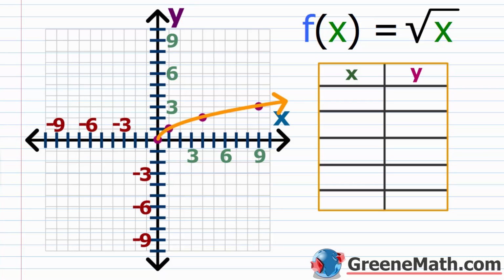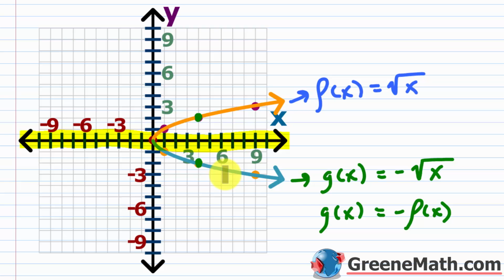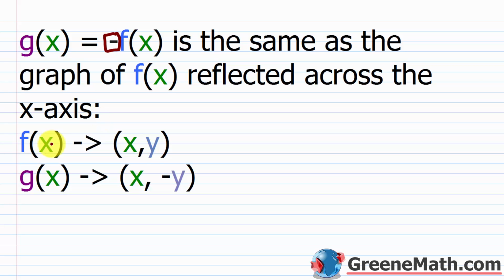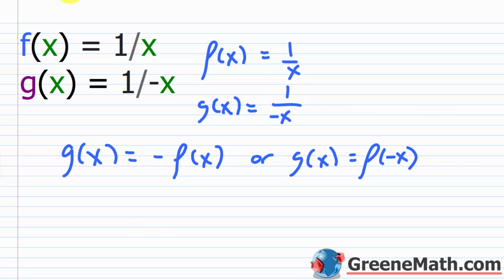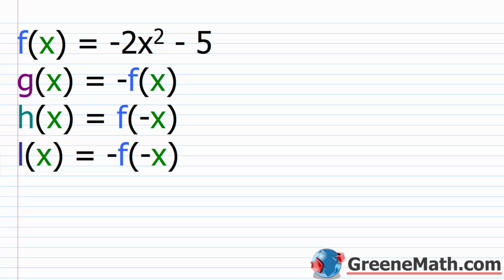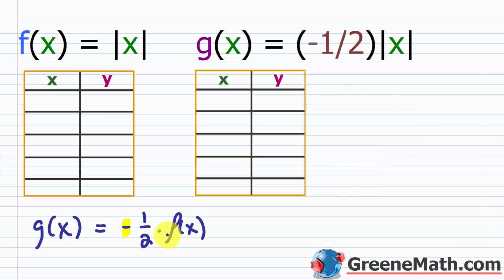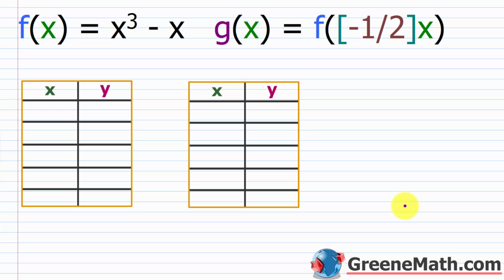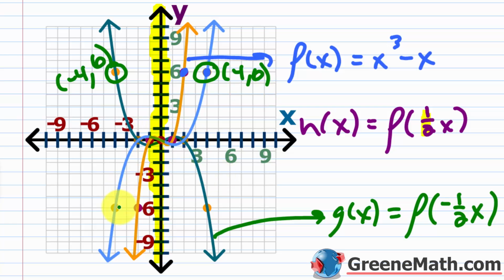Graphing Transformations | Reflecting a Graph Across an Axis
In this lesson, we will learn how to reflect a graph across an axis (x-axis, y-axis). Additionally, we will learn how to stretch or shrink a function when a reflection is involved.